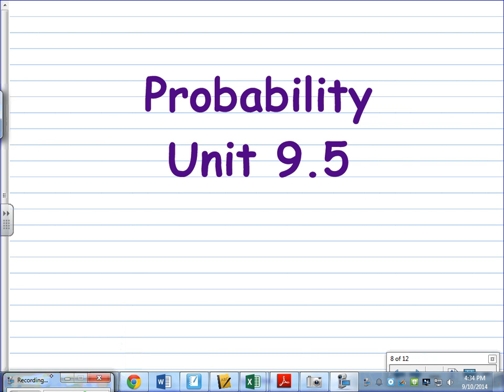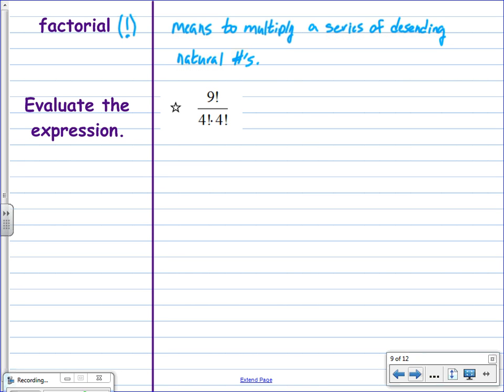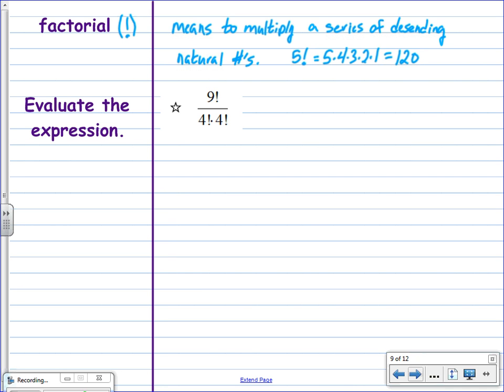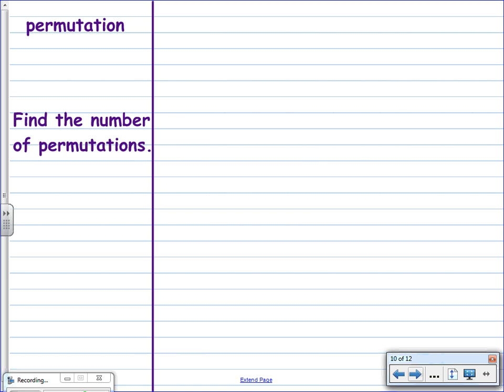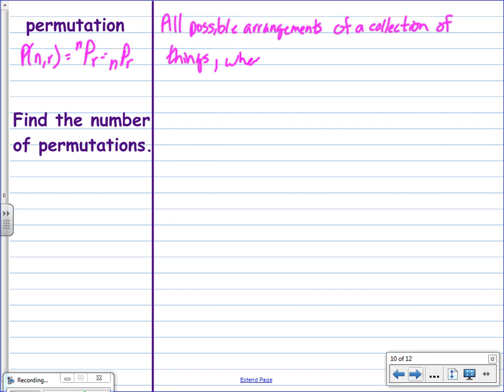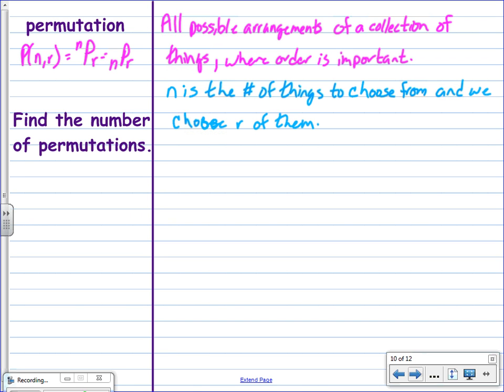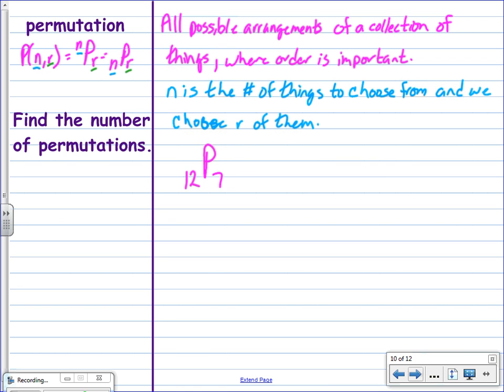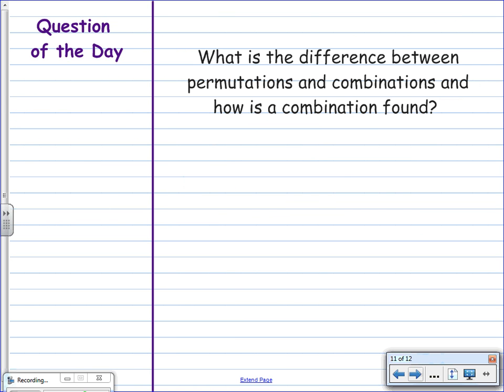Probability 9 5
A short tutorial on how to do permutations.